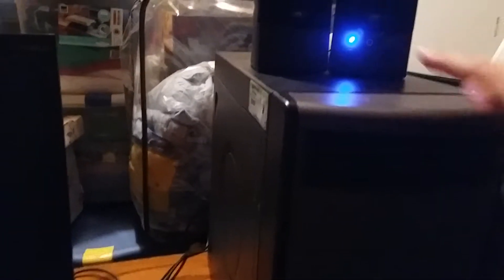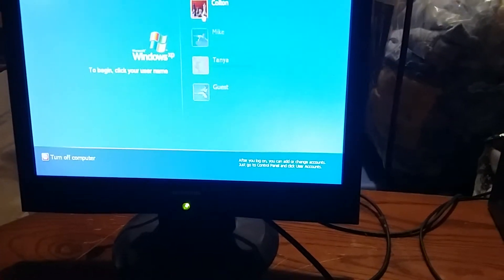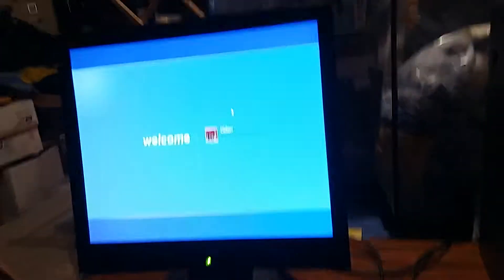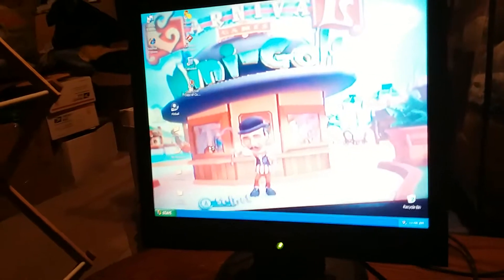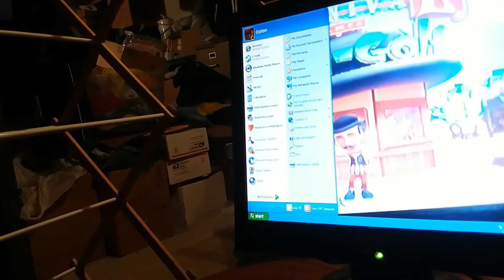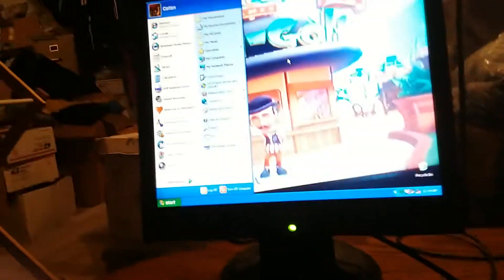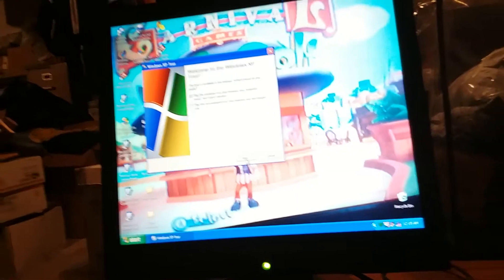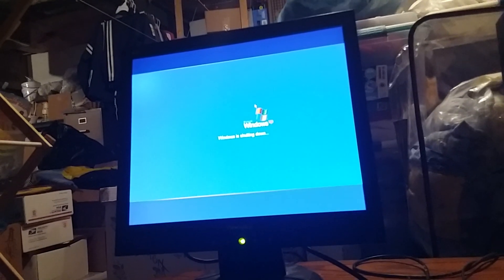Dell Dimension 4600 Running Windows XP Home Edition Walkthrough Part 1 - No sound and why so slow!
I don't even know why this computer is so slow, and I also can't even understand why there's no sound on the computer.